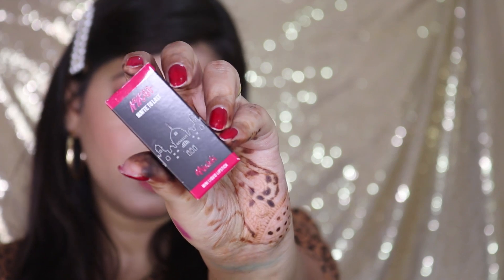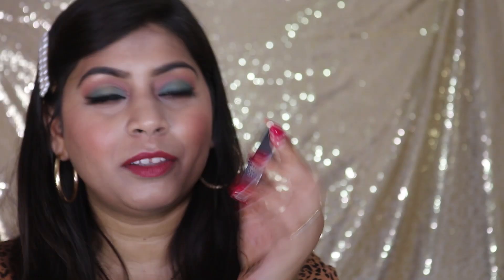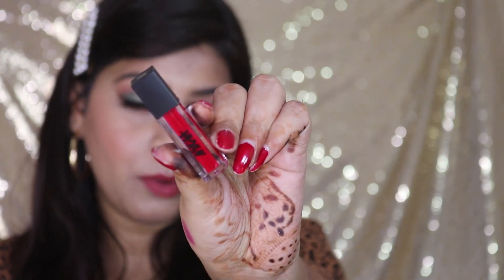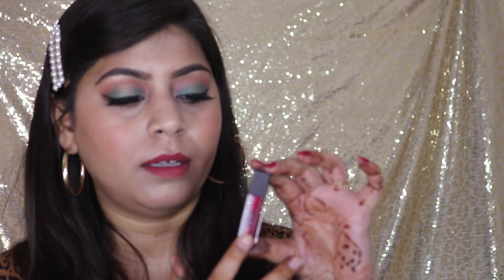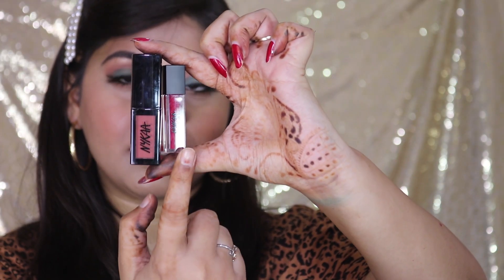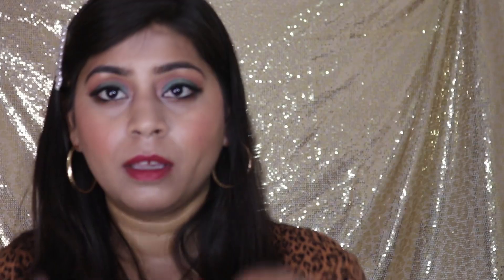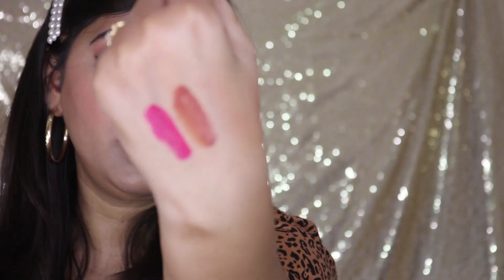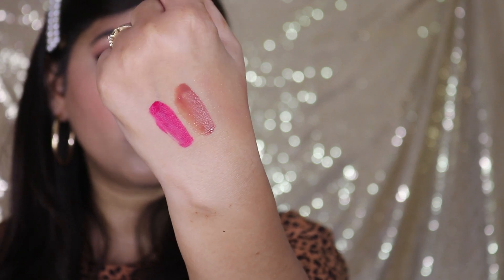Nykaa Matte To Last! Mini Liquid Lipstick | NonSponsered Honest Review | Dikshita Agarwal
Hey Guys!!!
In this video, I am sharing review on Nykaa Matte to Last! Mini Liquid lipsticks.

Products Mentioned:
Nykaa Matte To Last! Mini Liquid Lipstick - Madras Kaapi 05
Nykaa Matte To Last! Mini Liquid Lipstick - Boho 16
Nykaa Matte To Last! Mini Liquid Lipstick - Mishti 10

Makeup Worn:

Face:

Eyes:

Brows:

Lips:

My Foundation shades for your reference
MAC : NC35/37
Maybelline Fit Me : Natural Buff 230
Wet N Wild PhotoFocus: Golden Beige
Loreal Infallible Pro Matte Foundation : Golden Beige
Milani Conceal & Perfect : Warm Beige
PAC : 2.1
Estee Lauder : Ivory Beige

Dikshita Agarwal